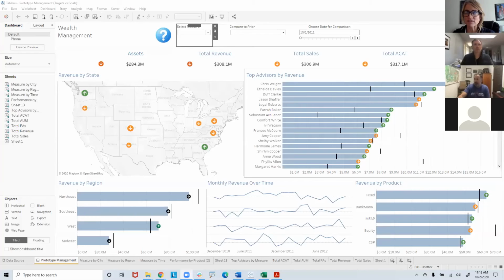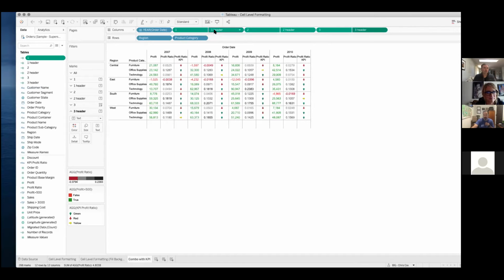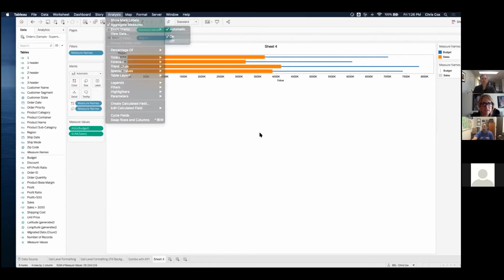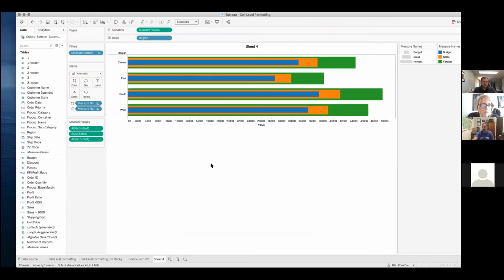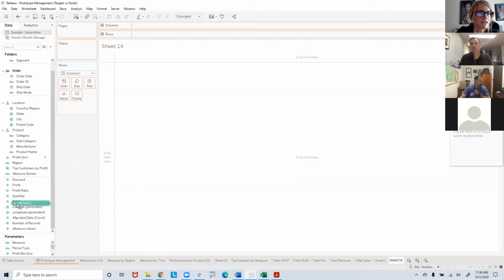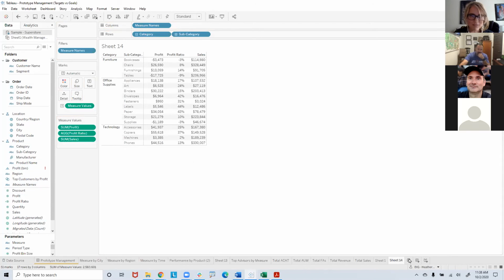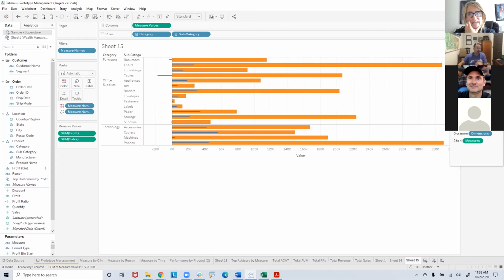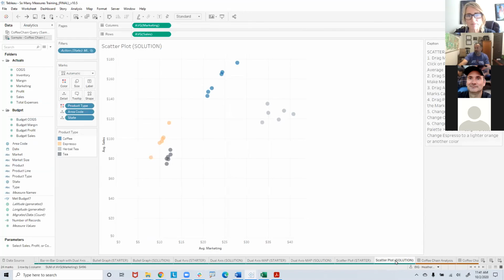Tableau Live October 2020 - Episode 4